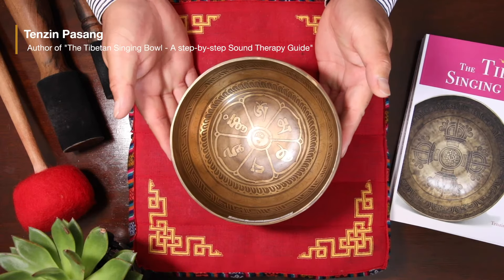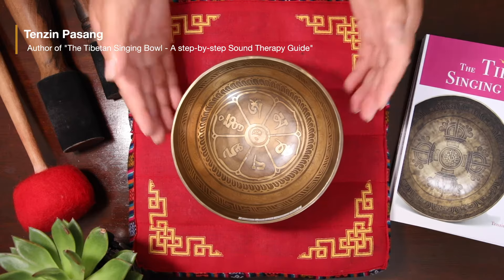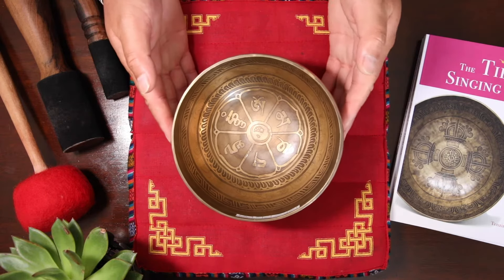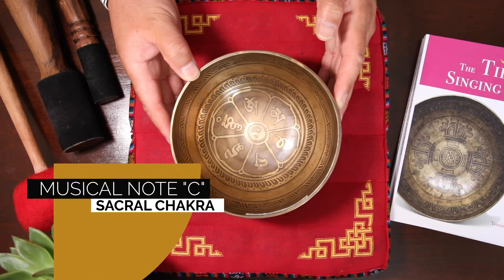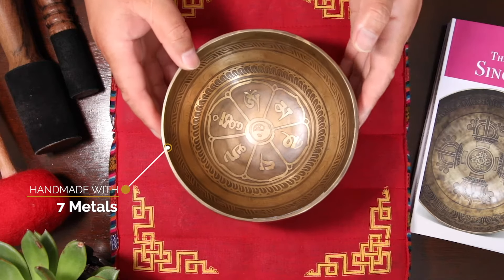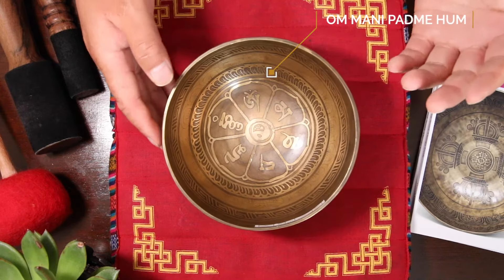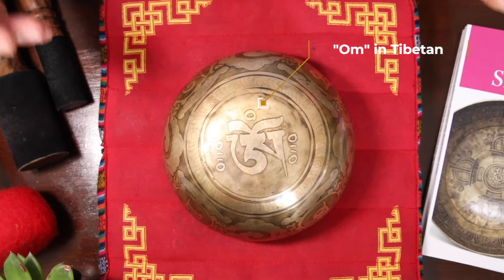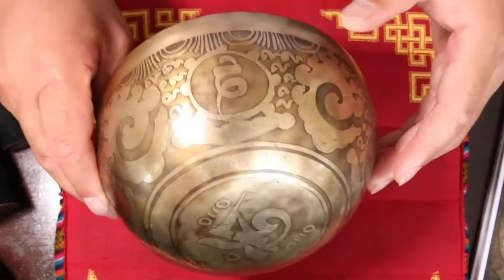How to play Tibetan Bowl YD2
The benefits of a Tibetan singing bowl are:
① Balancing energy
② Stress reduction
③ Harmonise and empower positivism within

There are many ways to narrate helpfulness of the bowls but most important thing is to practice yourself with a bowl with the correct technique would immensely be useful. If you need further assistance, then our e-book will surely help you to have the first good experience yourself.

Check below for further details.
I suggest that you should master the basic techniques first and then explore further. This e-book can be found from the below link.
(PaperBack) Book Tittle: The Tibetan Singing Bowl, A Step-by-Step Sound Therapy Guide

If you need more information, please let us know via following details.